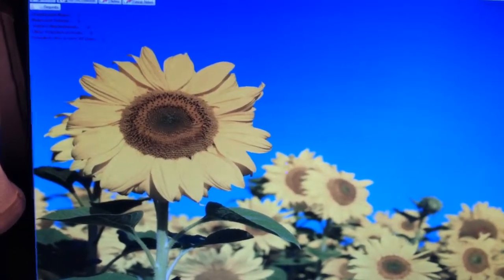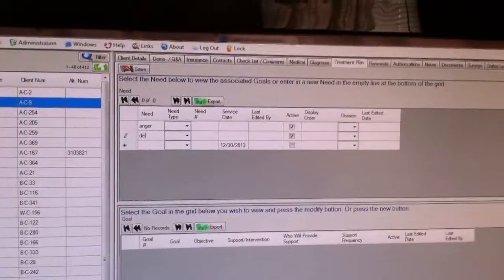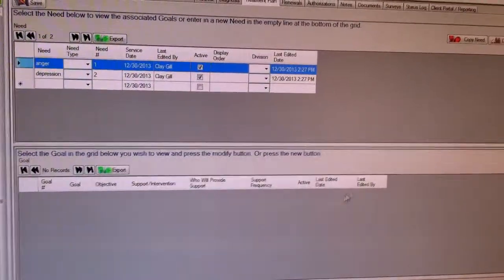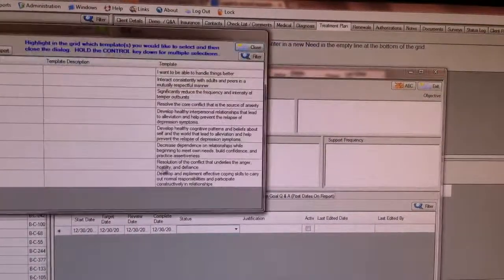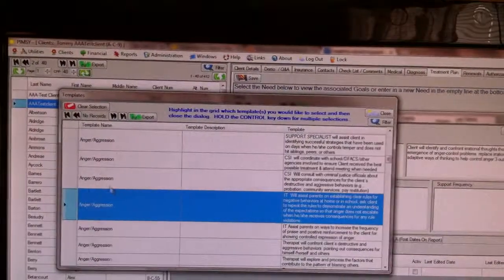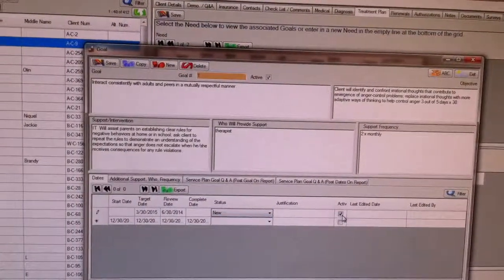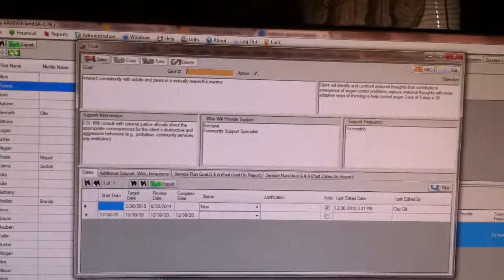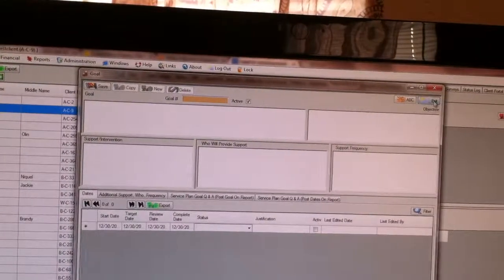Pimsy Treatment Plan Training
This is a training on how to do a treatment plan in Pimsy.